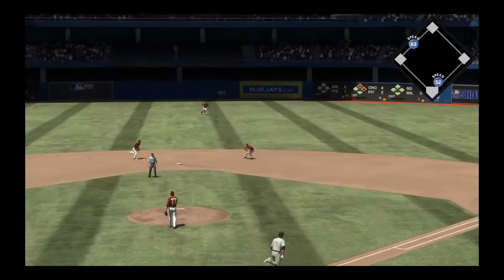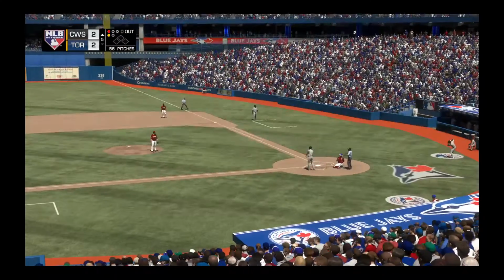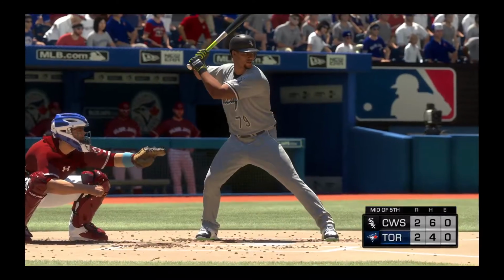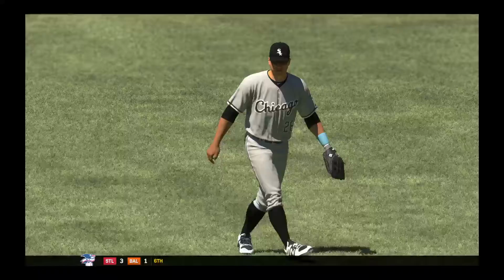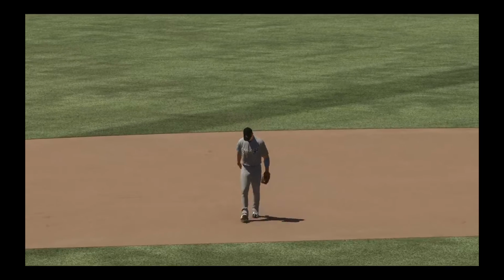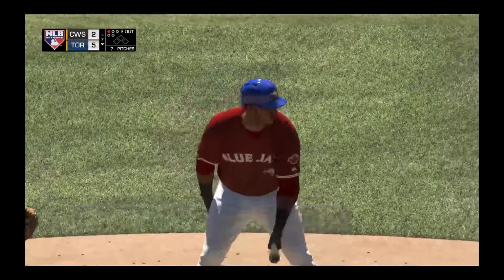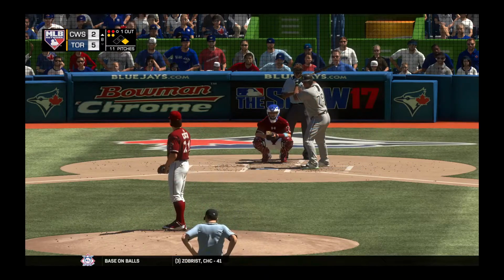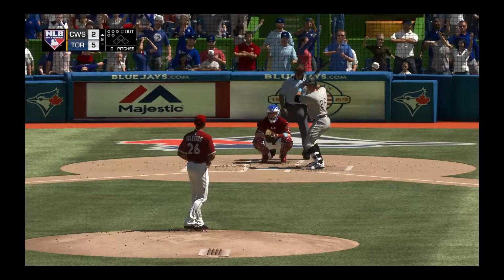Blue Jays vs White Sox - Shoemaker vs Shields Pt. II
JFWR TV featuring Papa John's Brain Droppings Podcast as well as the namesake JFWR Wrestling, NHL, NBA, MLB, & NASCAR action.  In addition to plenty of video game action from GTA V to Lego Marvel Super Heroes.

Follow for the latest updates.

Listen to the Papa John's Brain Droppings Podcast on Stitcher

For the latest on the Papa John's Brain Droppings Podcast, follow and like us